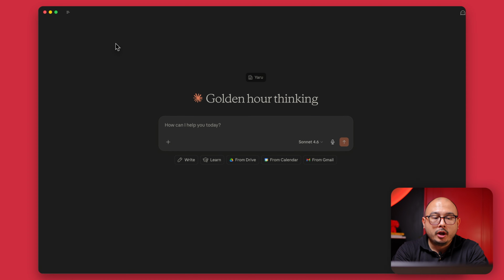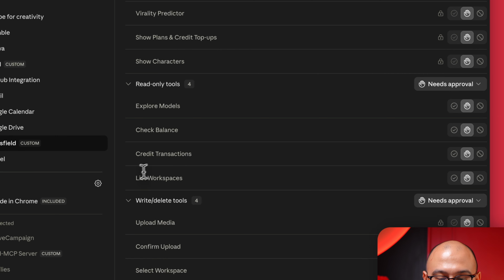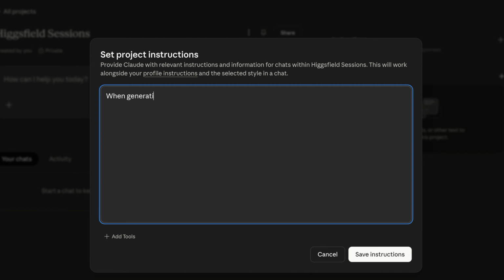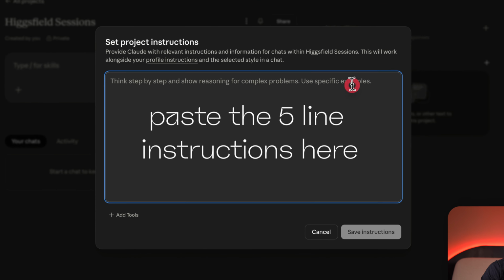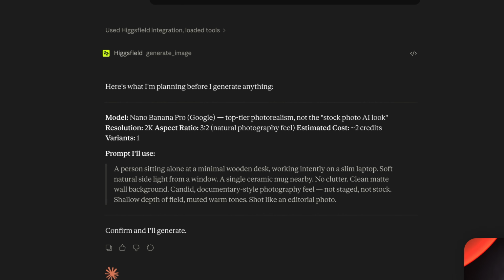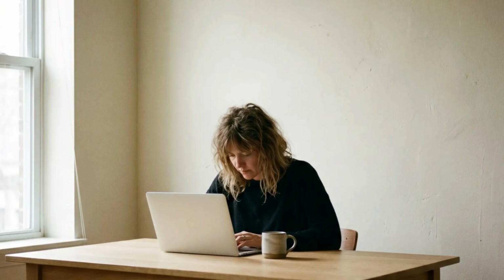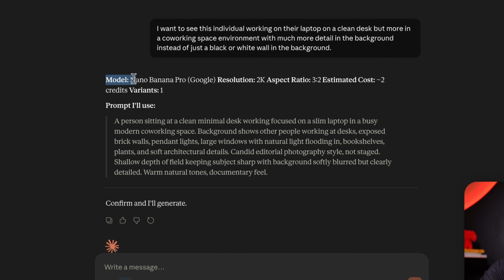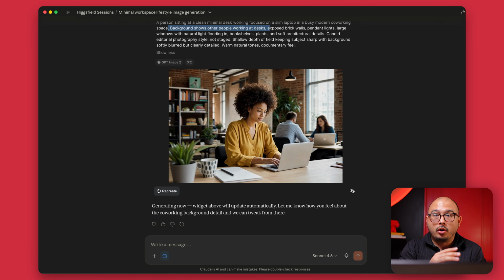Claude + Higgsfield MCP setup | What I wish someone told me before I started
I connected Higgsfield to Claude and almost burned through my
credits before I made a single thing I actually wanted. Turns out
there's a permission setting that most people leave on by default
and it lets Claude generate freely without asking you first.

This video is the full setup walkthrough. From the initial setup to a working
test generation workflow within claude, including how I configure my permissions, and the five instruction lines I use at the start of every session to keep costs more manageable, and what a real generation looks like when everything is working properly.

Nothing fancy. Just the honest version of setting this up so it actually works for you.

What MCP is and why it matters for this kind of workflow?
How to add Higgsfield as a connector inside Claude settings?
The permission configuration most people get wrong and how to
fix it before your first generation.
The 5 lines I use at the start of every Higgsfield session.
A test generation so you can see the whole thing in action.

THE 5 LINES — COPY AND SAVE THESE
I suggest you paste this as a Project Instruction in Claude before your first
Higgsfield session so you don't have to retype it every time:

"When generating images, 2K resolution maximum.
When generating video, 720p only.
Generate 1 variant per request unless I ask for more.
Before every generation, tell me the model you're selecting
and the estimated credit cost.
Do not generate anything until I confirm."

OTHER LINKS
Sign up for Higgsfield: higgsfield.ai

VIDEO CHAPTERS
0:00 The permission trap
0:30 What we're covering today
0:50 What MCP actually is
2:00 Why the default setting is a problem
4:00 Step by step setup
6:30 The 5 line prompt strategy
8:30 Live generation
10:30 Honest limitations
11:30 Wrap up